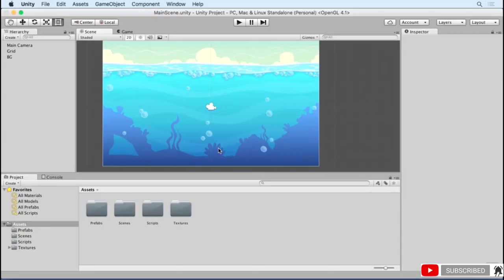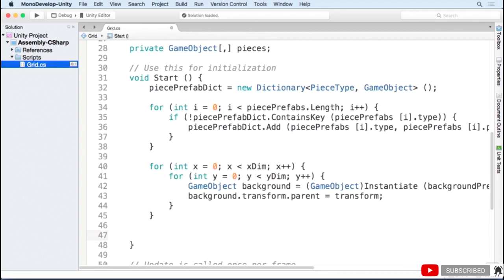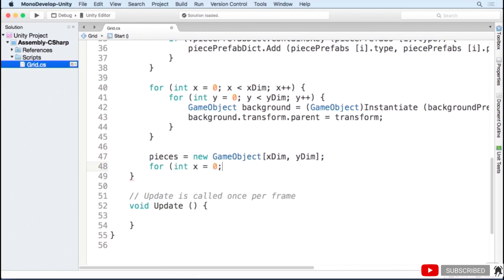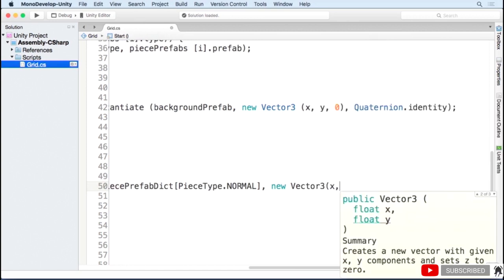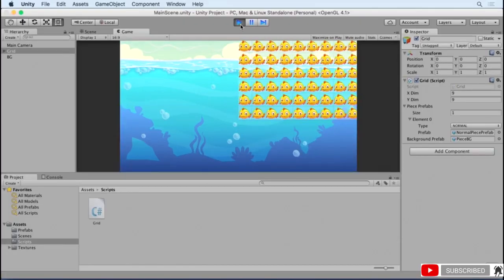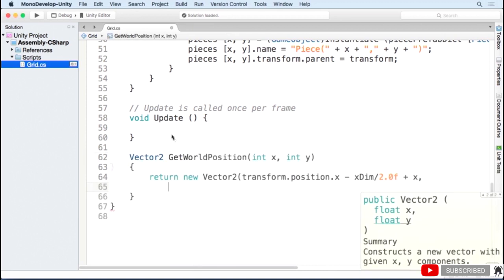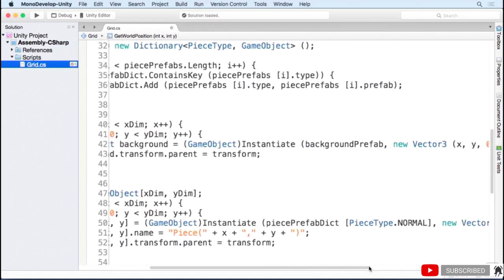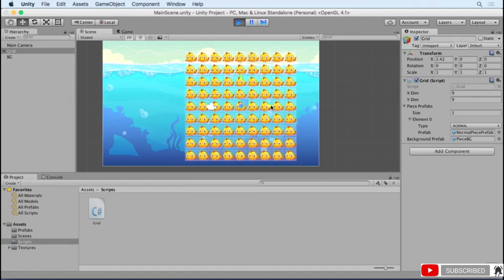HOW TO CREAT A GAME LIKE CANDY CRUSH IN UNITY AND C# PART 5 ADD PIECES TO GRID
in this video tutorial of creating a game like candy crush in unity and c#
we will be adding pieces to the grid.